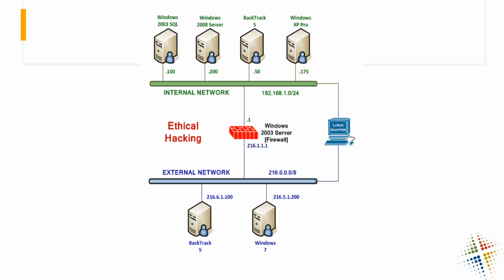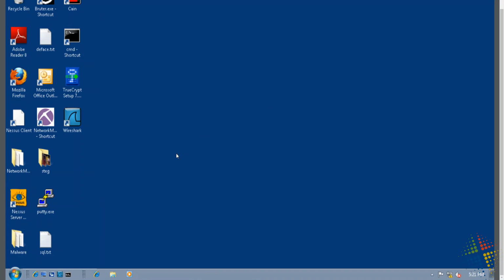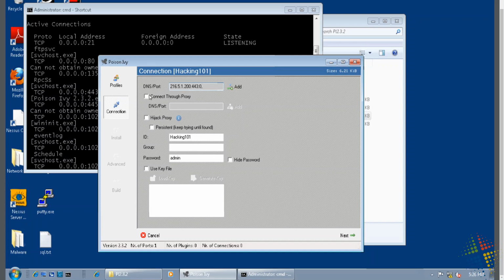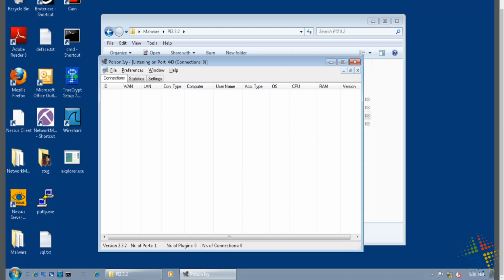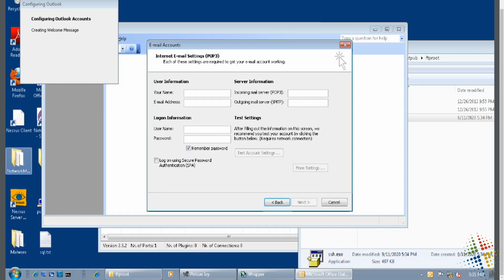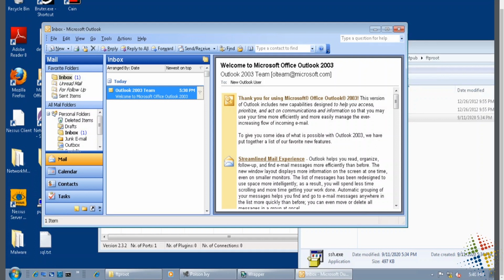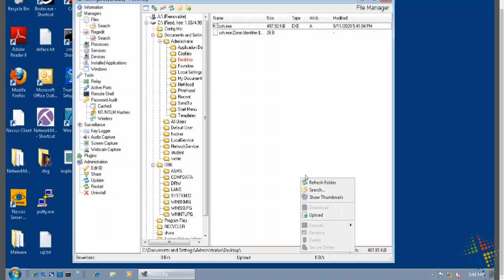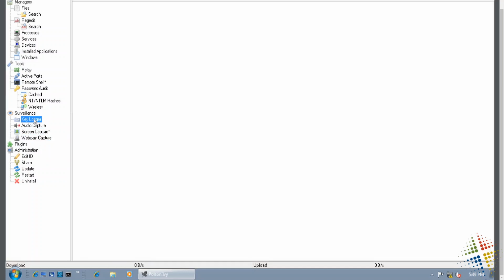Poison Ivy - Remote Access Trojan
A walk-through of using the Poison Ivy remote access trojan to attack a remote machine behind a firewall. This utilizes multiple attacks including the malicious software, trojanizing the software, and then using social-engineering to entice the target to execute the program.